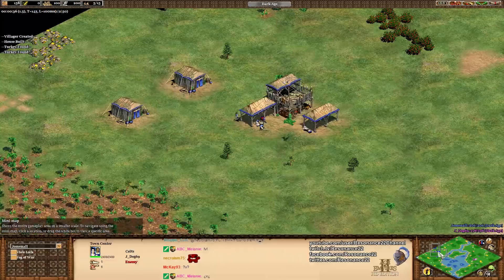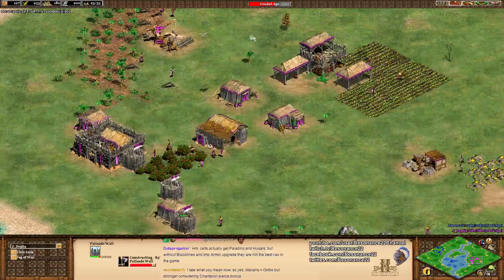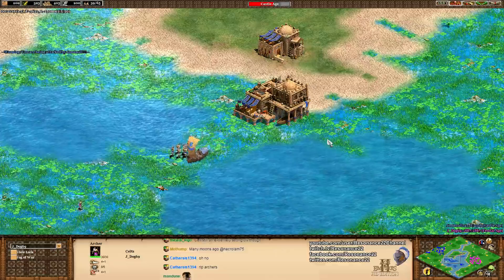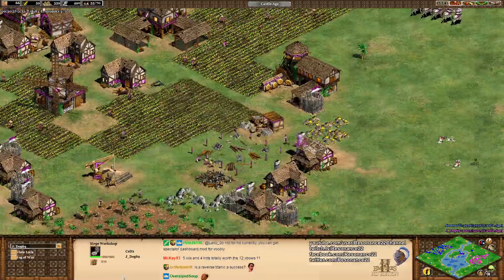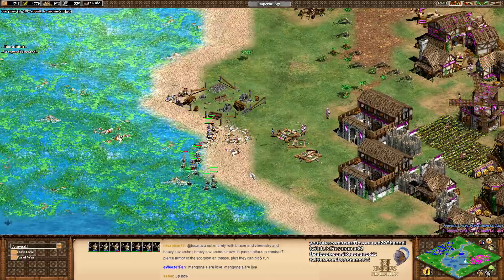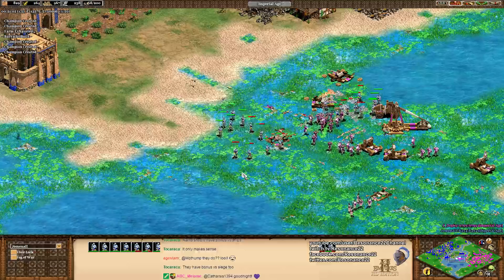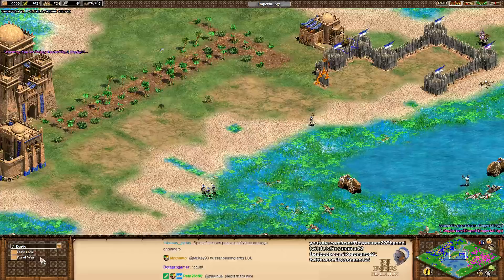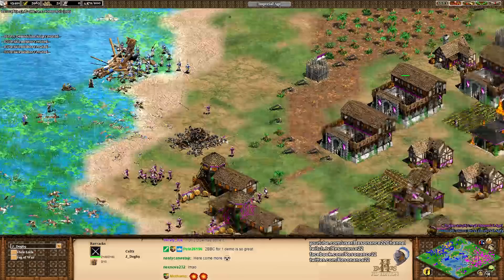Aoe2: Close Game! Malians vs Celts (Civilization Match-Up)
A very epic game of Age of Empires II where I give my commentary on the Malians and Celts civilizations. In this Age of Empires 2 online multiplayer gameplay, Resonance22 spectates a 1v1 viewer game where he discusses how the different tech trees and bonuses of the Celts and Malians dictate what strategies they go for and how it shapes the civ match-up. Understanding how various opening strategies and units counter each other is essential to winning this match-up.

Civilizations: Malians, Celts
Map: Salt Marsh
Strategy: Knight Rush, Fast Castle Age, Malians Champions
Game Type: 1v1, Random Map, Online Multiplayer Game

Date Recorded: May 27, 2017